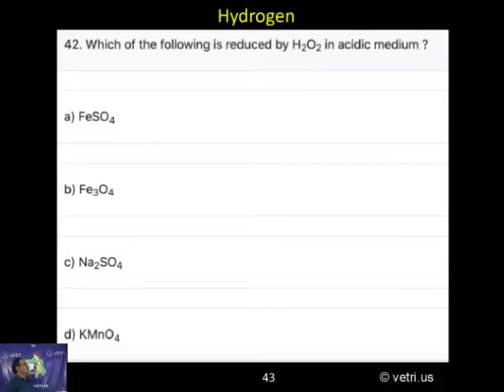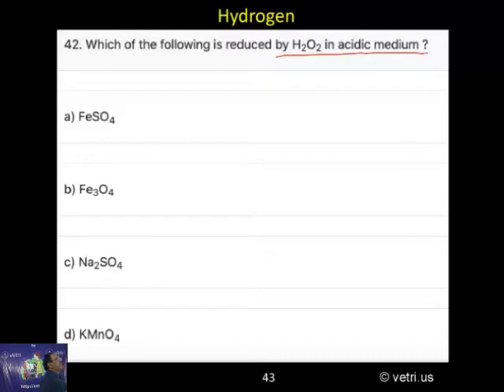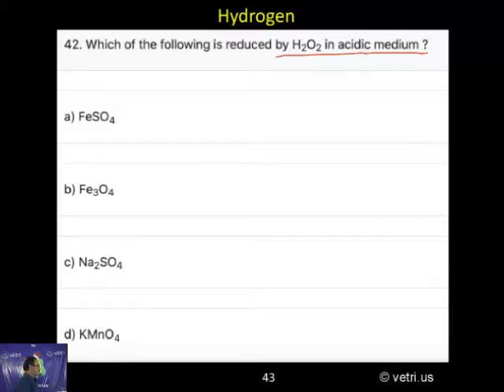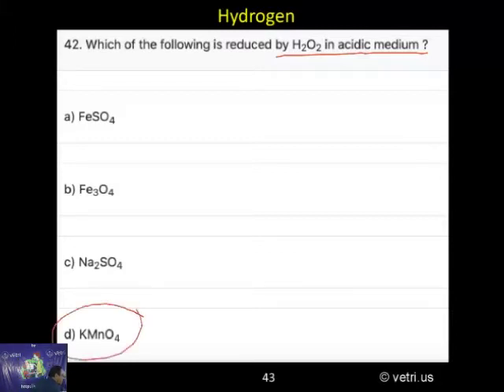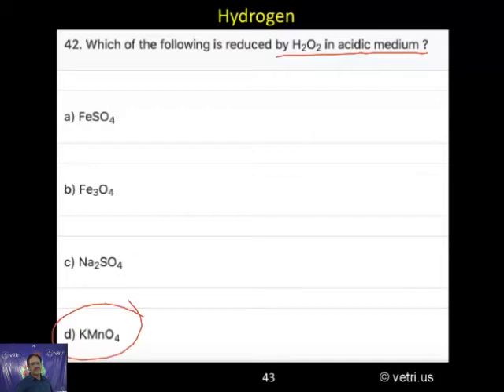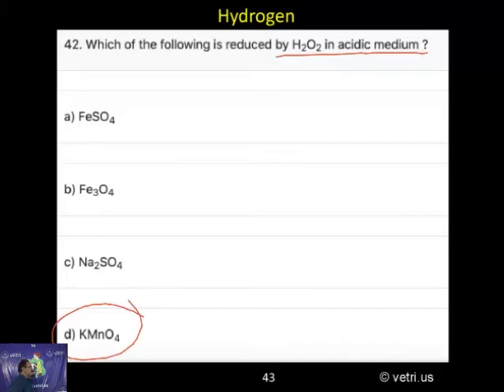Chemistry 2020 Test 8 Question 1 42